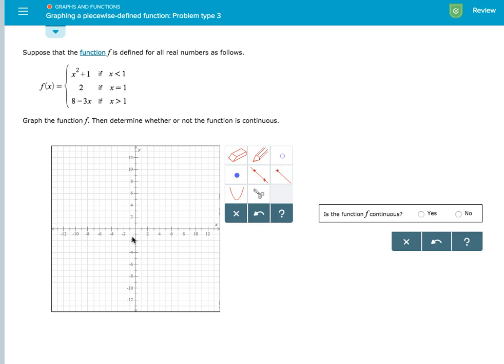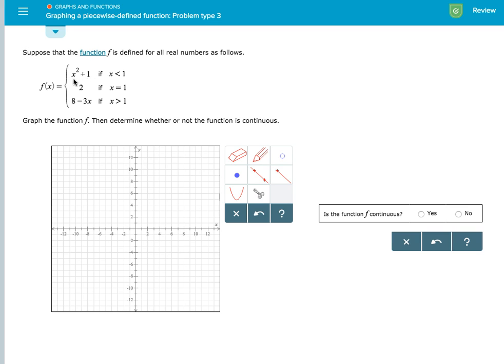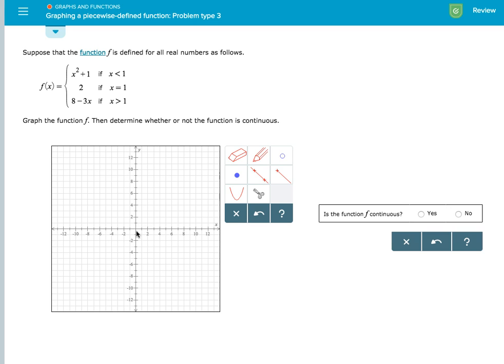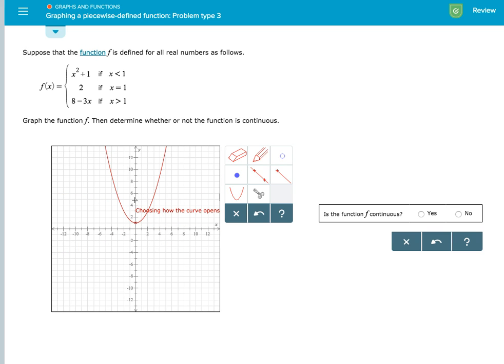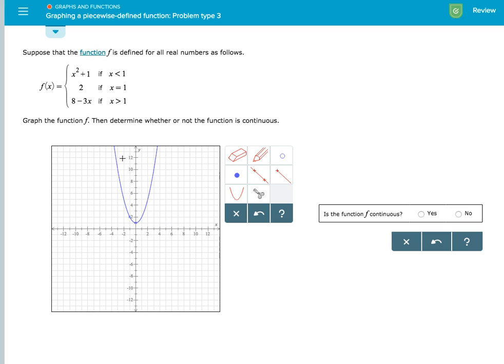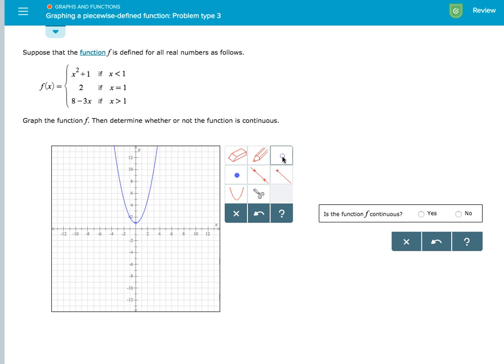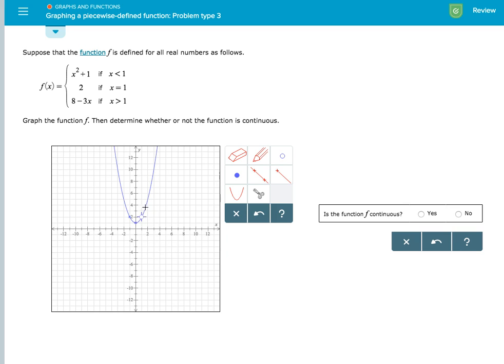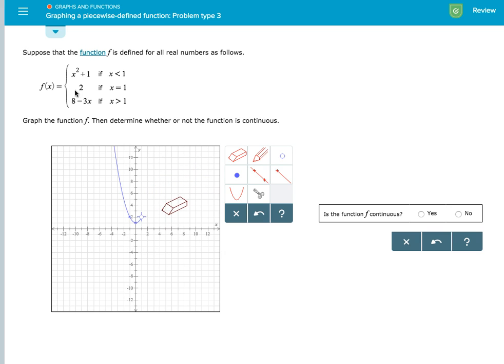Example: Graphing a Piecewise defined Function: Problem Type 3 (Using the Cutting Tool in ALEKS)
This is an example video of Graphing a Piecewise-defined Function: Problem Type 3 (Using the Cutting Tool in ALEKS) for the ASU College Algebra and Problem Solving Course.

Join us!